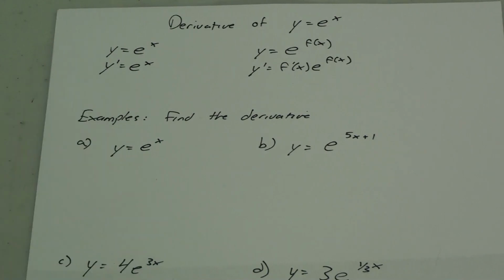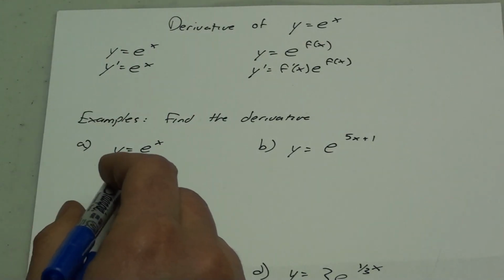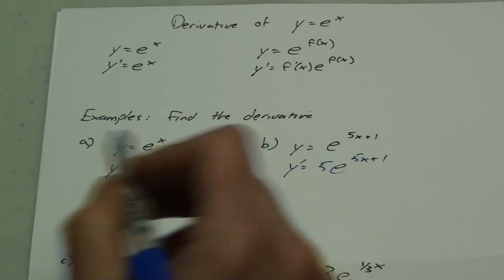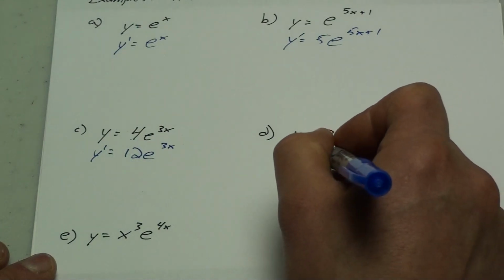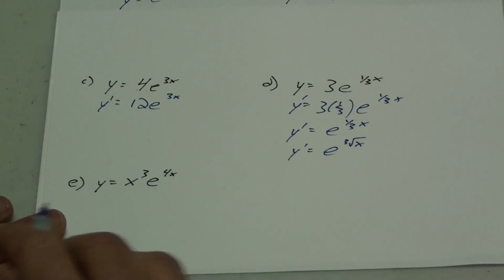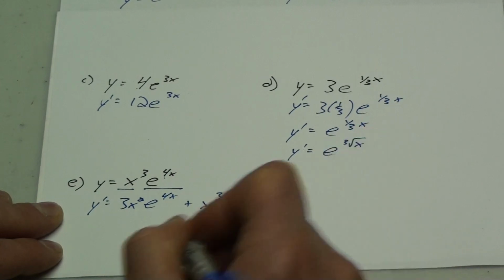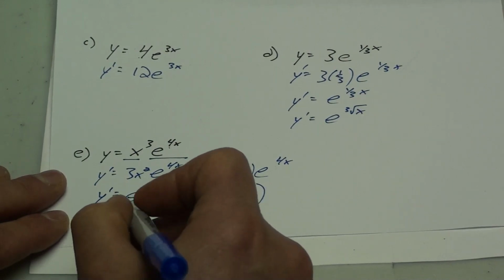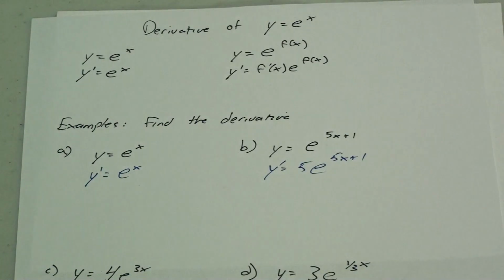Derivative of y=e^x in Calculus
Short video explaining how to find the derivative of y=e^x